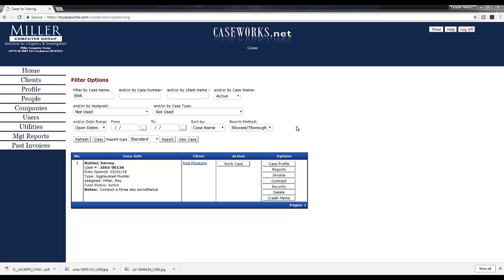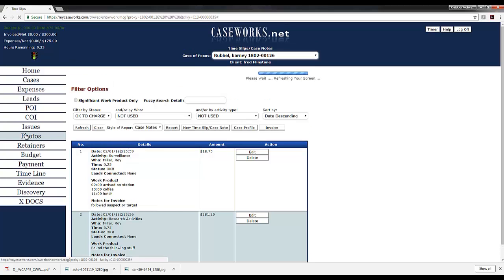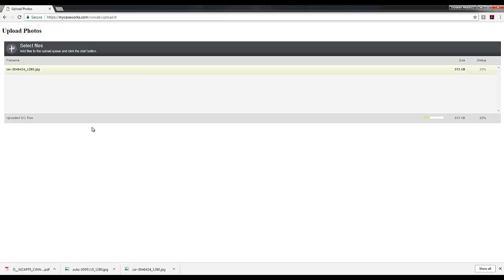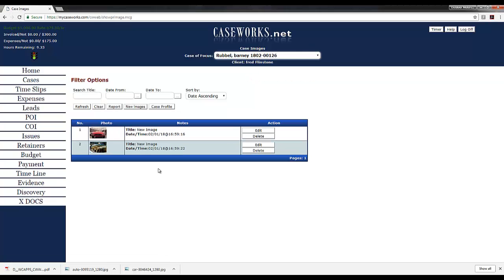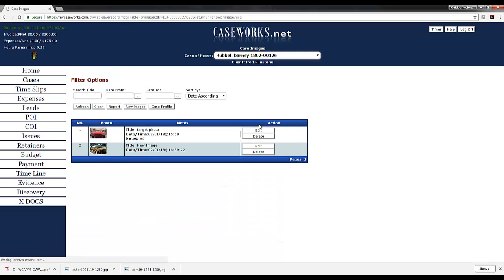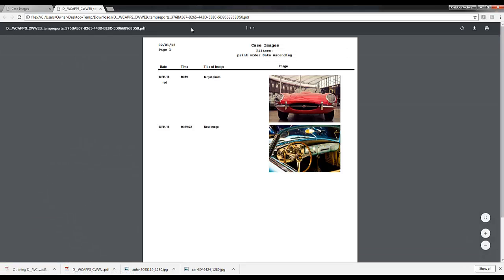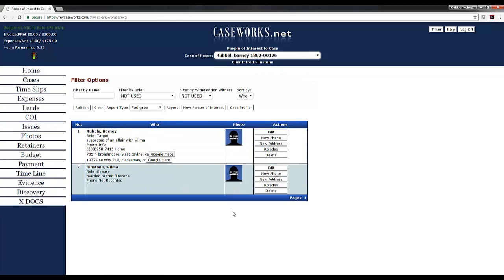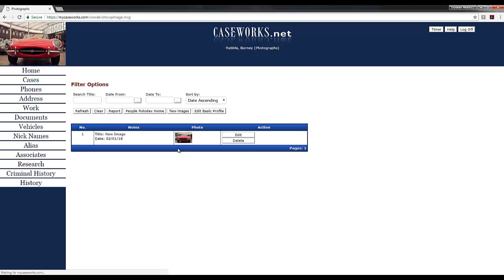Caseworks.net How to use case photos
How to use photos in CaseWorks.net

How to create an invoice in Caseworks.net

How to create a contract in Caseworks.net

CaseWorks.net is a programmed designed to make Case Management Easy for Both Law Enforcement and Private Investigators.